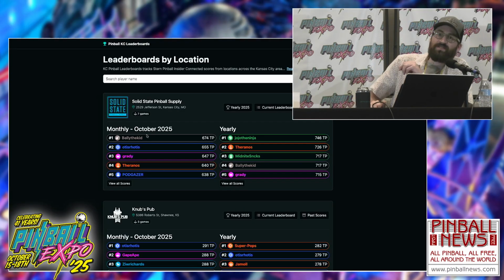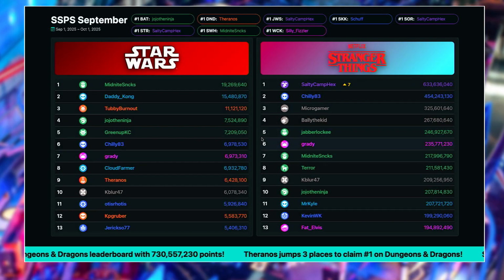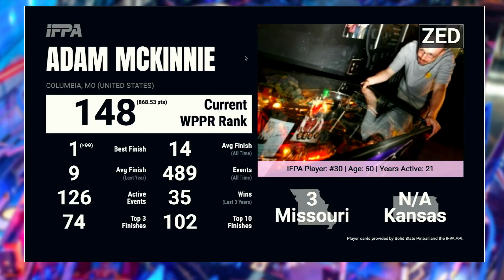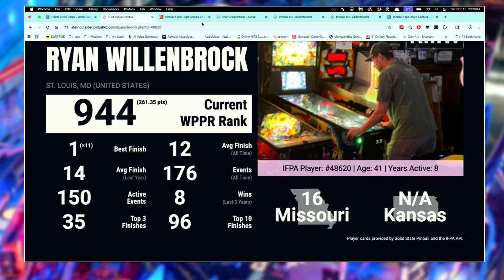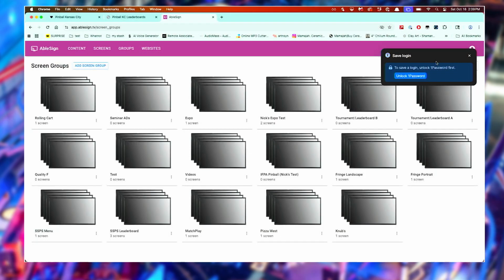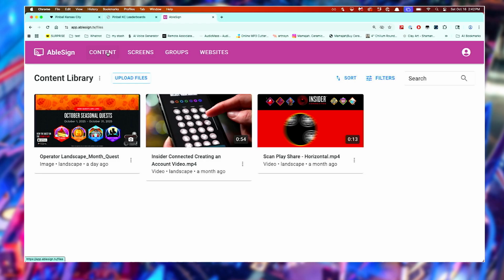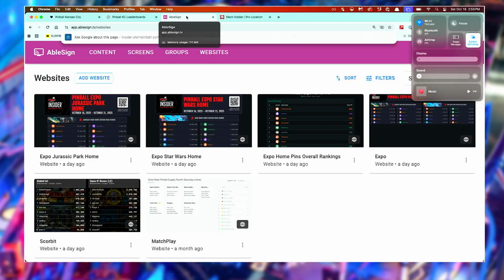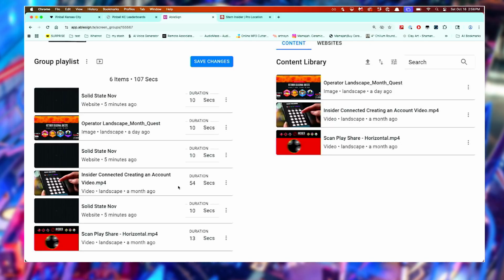Using Digital Tools to Grow & Modernize the Pinball Community- Pinball Expo 2025 - Pinball News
Nick Greenup and Brian Haskell explain the online tools they have used to access player and machine data to create new displays, leaderboards and signage to engage the pinball community and develop new locations.